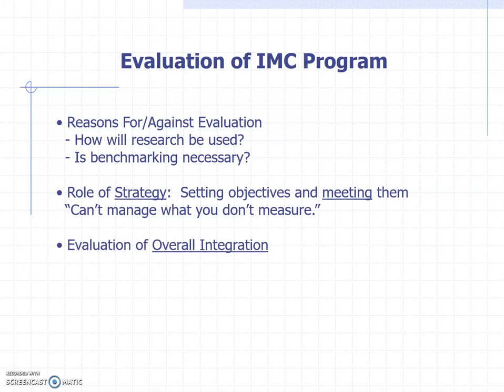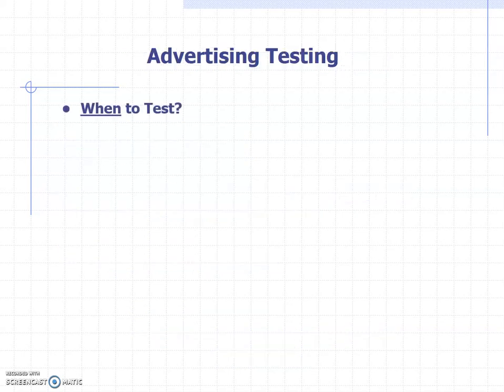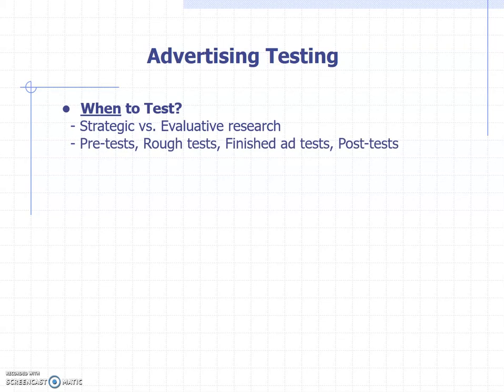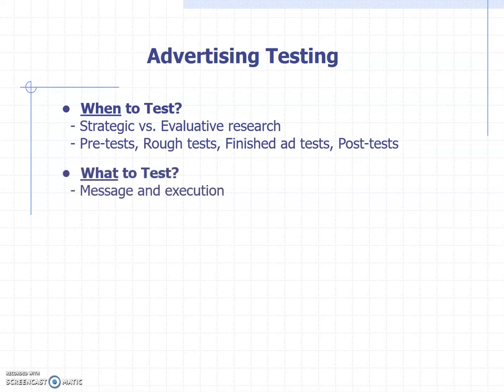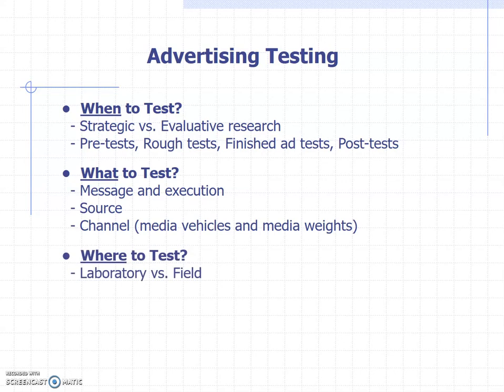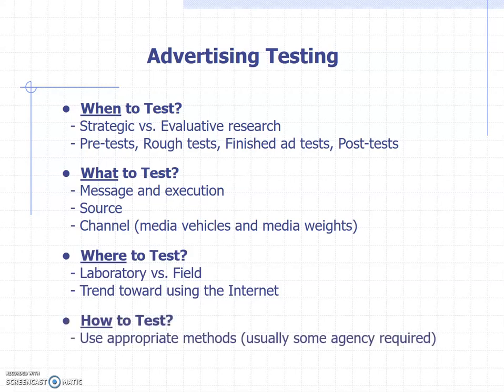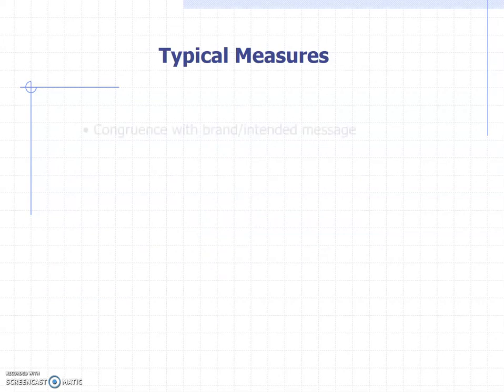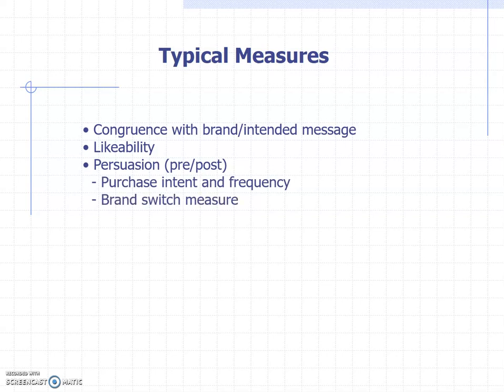BUS 472 Advertising Lecture 5 #5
Narrated PowerPoint presentation of BUS 472 Advertising Lecture 5, "Objectives, Budgeting and Evaluation"